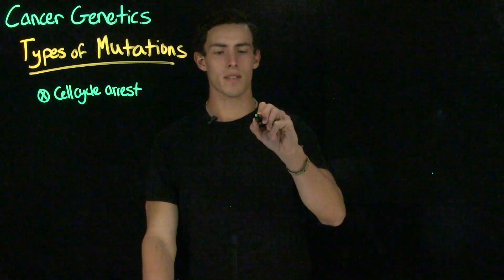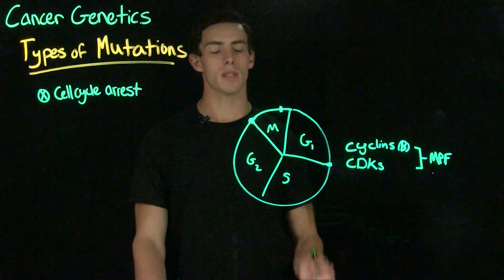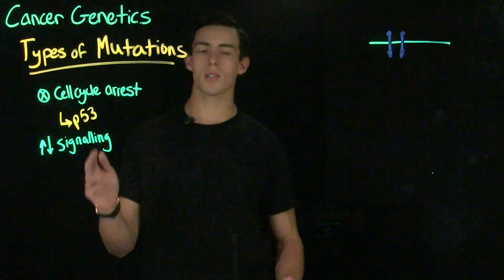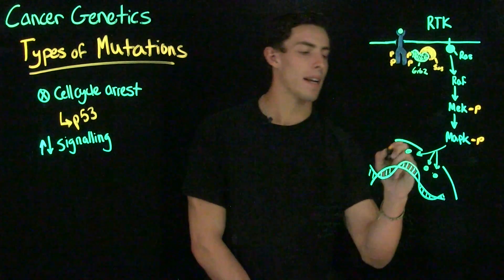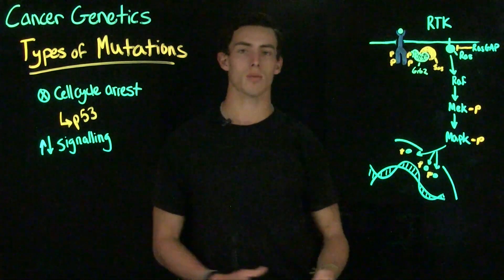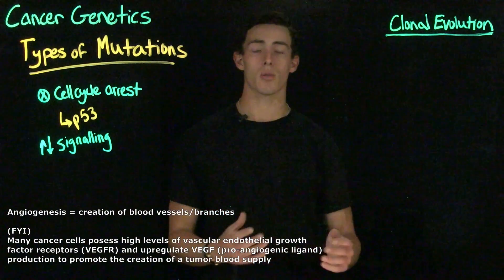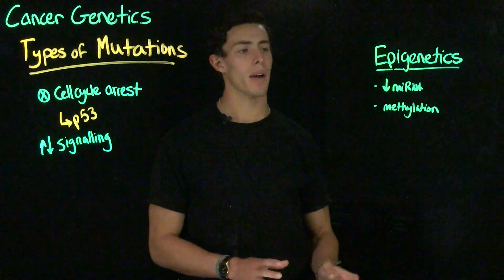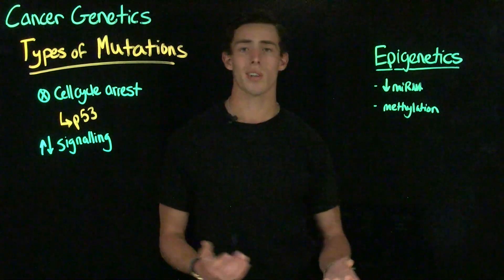Cancer Genetics (Part 3)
"This video explores specific biochemical sources of cancer-causing mutations. Topics looked at here will be genes involved in cell cycle regulation and arrest, as well as signaling cascades within a cell which affect pro- or anti-proliferation signaling. Finally, clonal evolution and factors influencing the survival and formation of malignancies are discussed. This information may be found in all editions of Benjamin A. Pierce’s Genetics: A Conceptual Approach. Further readings which informed the creation of this video may found below:

 Sources:
Nelson, D. L., & Cox, M. M. (2017). Lehninger principles of biochemistry (7th ed.). W.H. Freeman.

Information on RAS mutations:
Prior, I. A., Hood, F. E., & Hartley, J. L. (2020). The Frequency of Ras Mutations in Cancer. Cancer research, 80(14), 2969–2974.

Information on p53:
National Center for Biotechnology Information (US). Genes and Disease [Internet]. Bethesda (MD): National Center for Biotechnology Information (US); 1998-. The p53 tumor suppressor protein.

Information on VEGF:
Duffy AM, Bouchier-Hayes DJ, Harmey JH. Vascular Endothelial Growth Factor (VEGF) and Its Role in Non-Endothelial Cells: Autocrine Signalling by VEGF. In: Madame Curie Bioscience Database [Internet]. Austin (TX): Landes Bioscience; 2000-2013.

Information on Telomerase:
Srinivas N, Rachakonda S, Kumar R. Telomeres and Telomere Length: A General Overview. Cancers. 2020; 12(3):558.